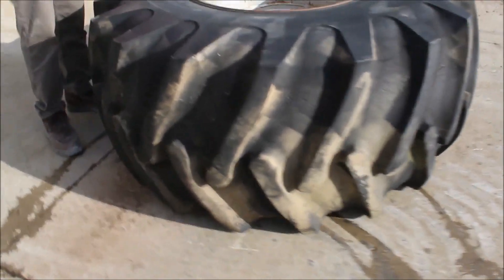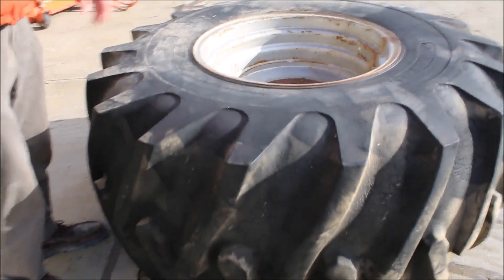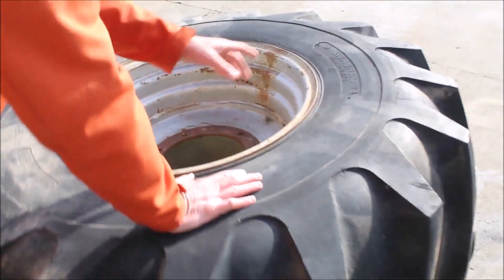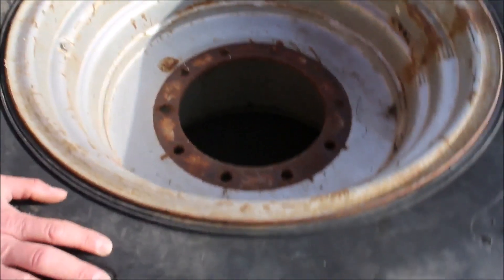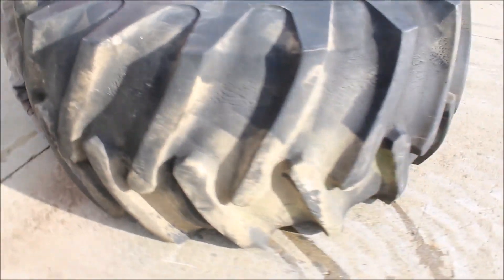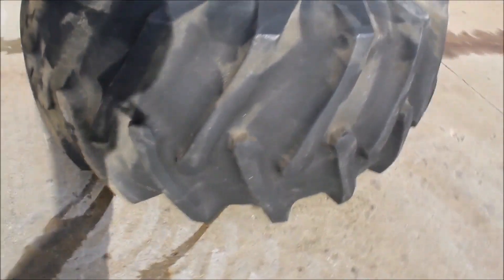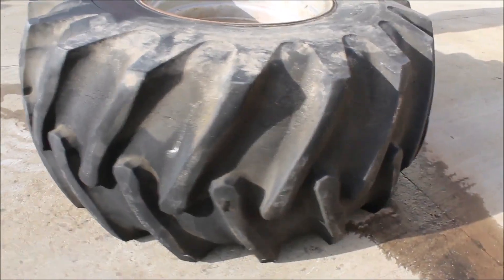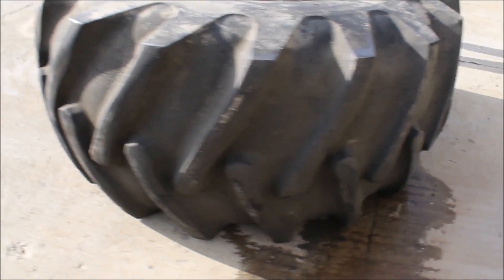GENERAL FARM TRAC 28L-26 SINGLE TIRE ON 10 HOLE RIM For Sale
General Farm-Trac 28L-26 Single Tire On 10 Hole Rim  -*See Pics & Video For More Details *Sells Absolute! ~Please Read Terms & Conditions Before Bidding